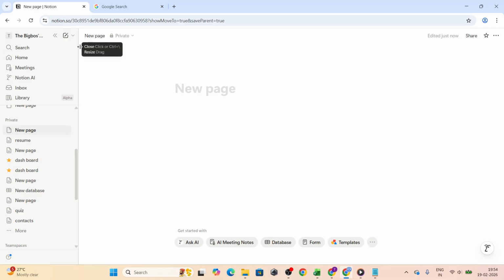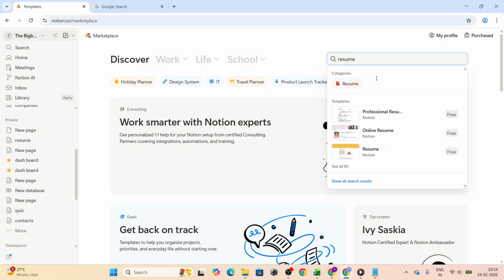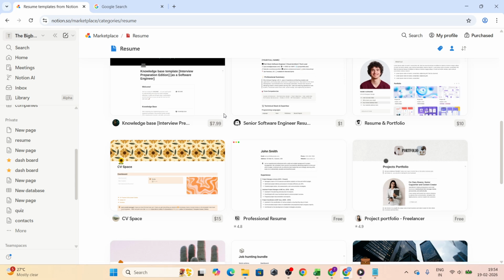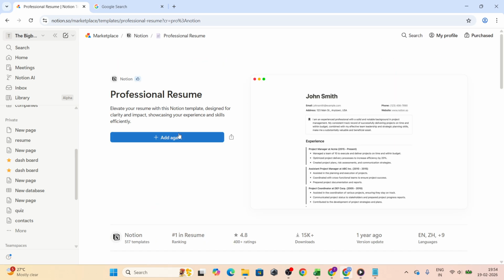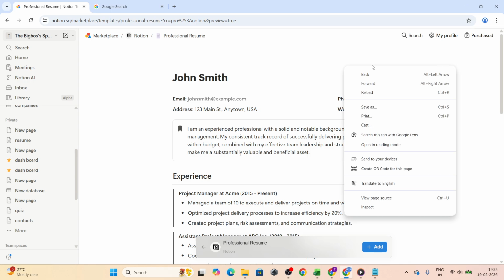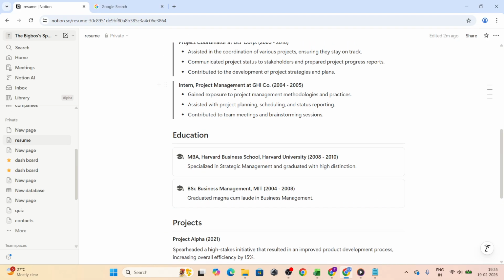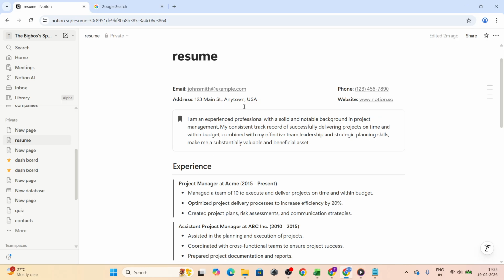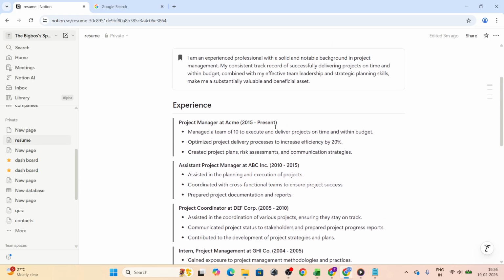How To Build A Resume In Notion (Step By Step)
Learn how to build a resume in Notion with this complete guide. Creating a Notion resume is the best way to showcase your skills in a modern, interactive format that helps you land your dream job.